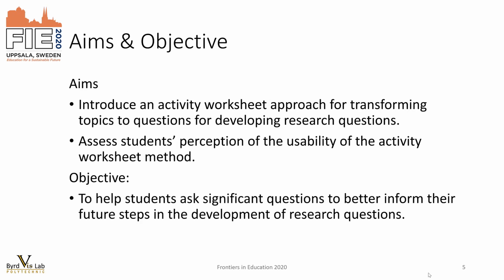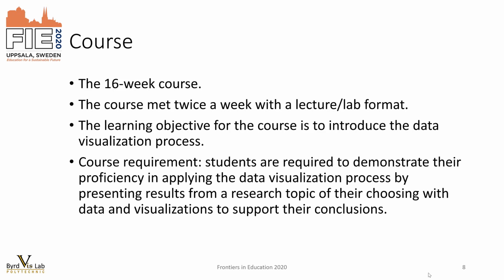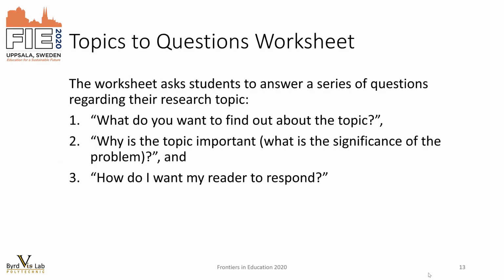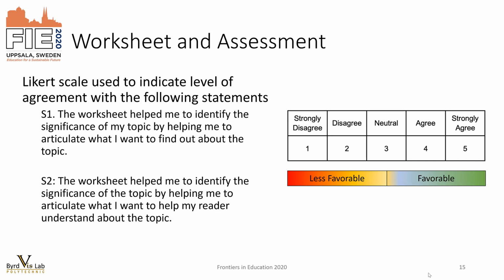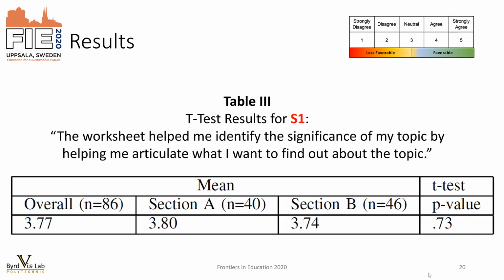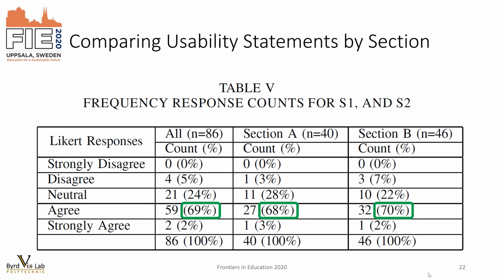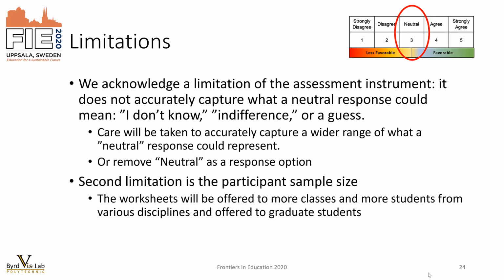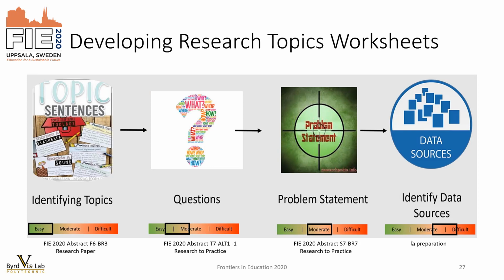T7 ALT1 1 KanterByrd FIE2020 v2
A Method for Transforming a Broad Topic to a Focused Topic for Developing Research Questions